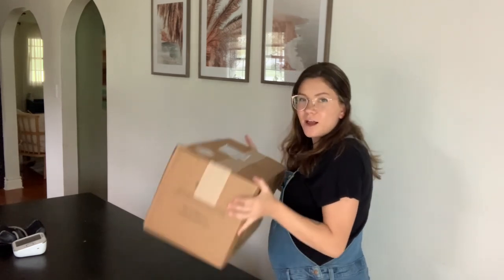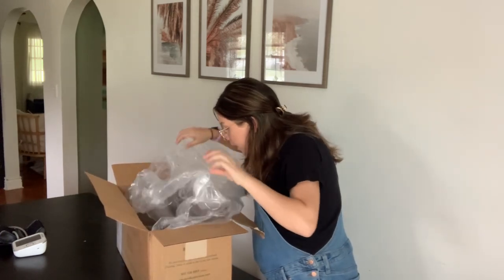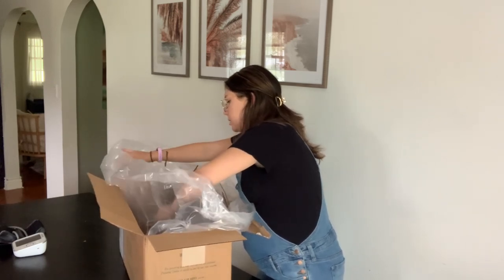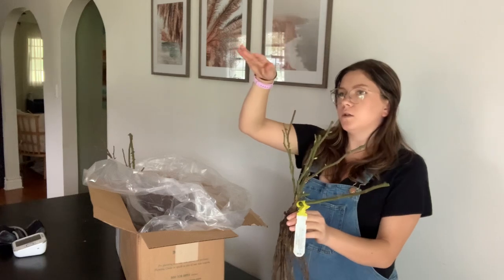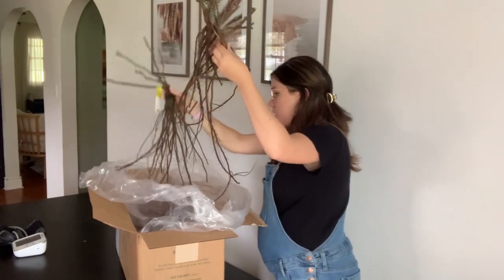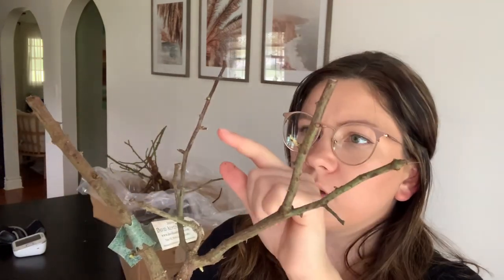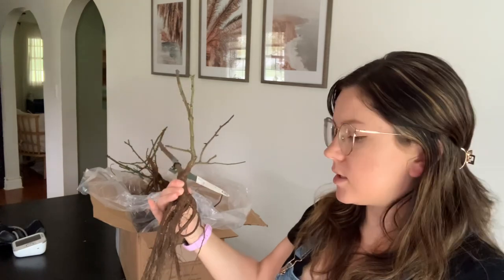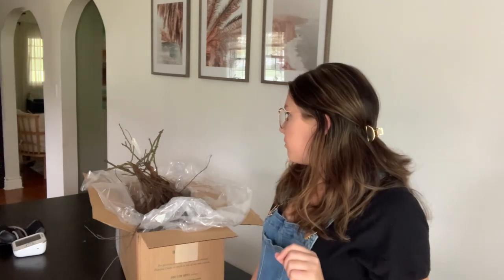Unboxing David Austin roses 2023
I got 1 of 2 David Austin Rose orders in the mail today! I'm so excited to add these to my flower beds and can't wait to see them mature!